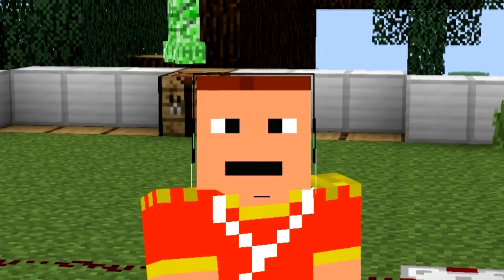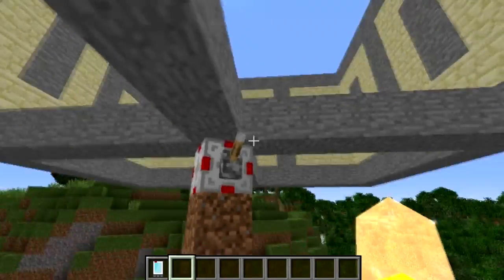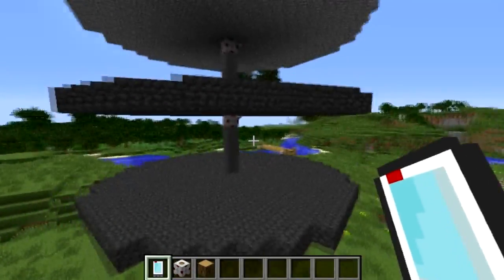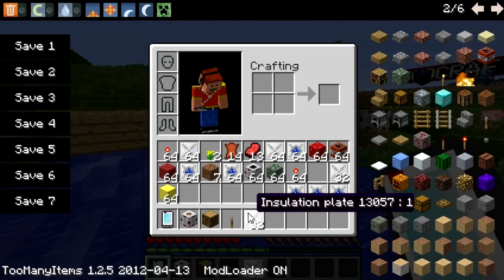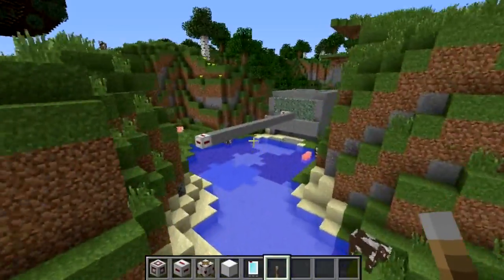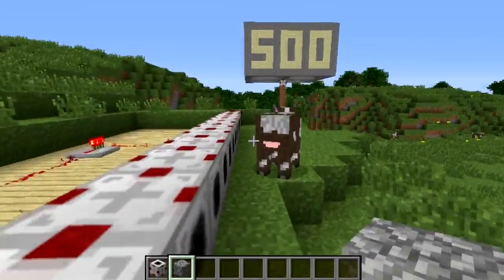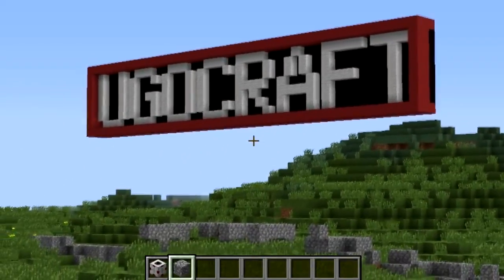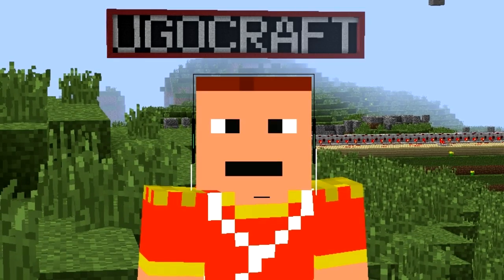Minecraft Mods | Episode 500 | UgoCraft | iPodmail | 1.2.5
Can we get 5000 likes for 500th Video !